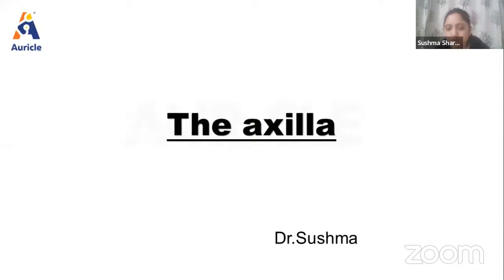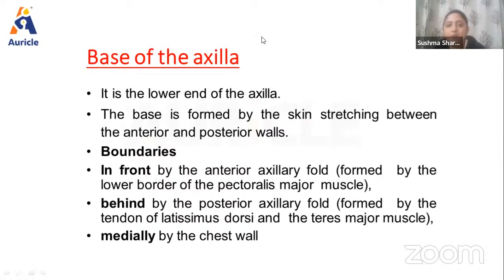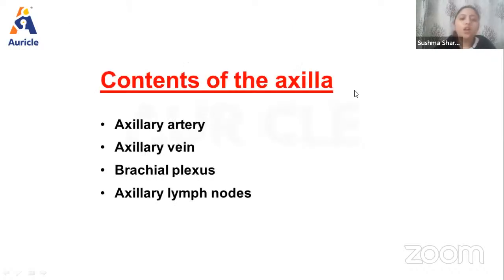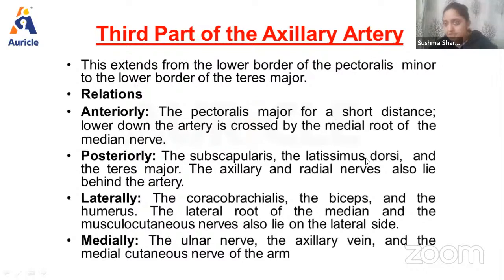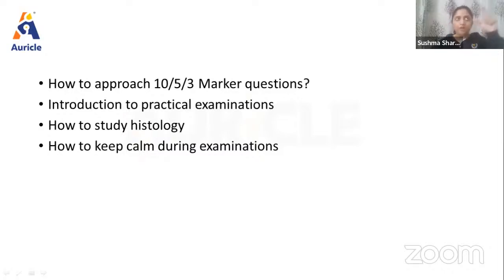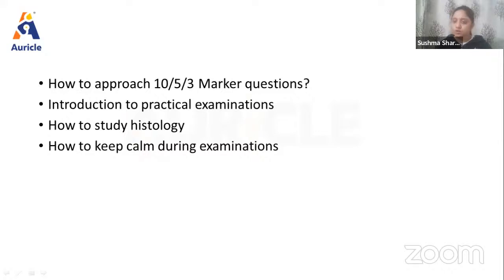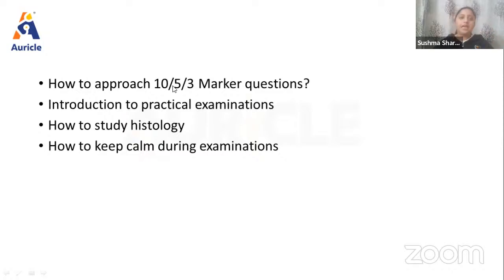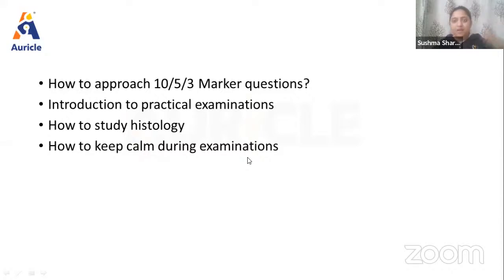Auricle's Anatomy live revision class on Upper limb by Dr.Sushma